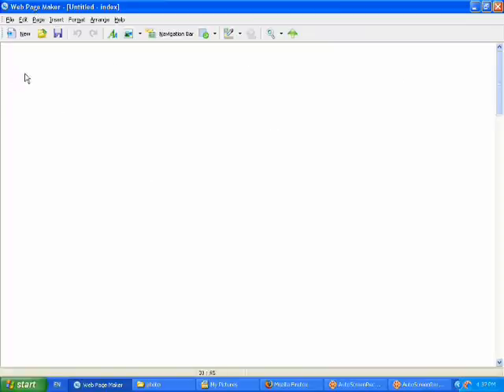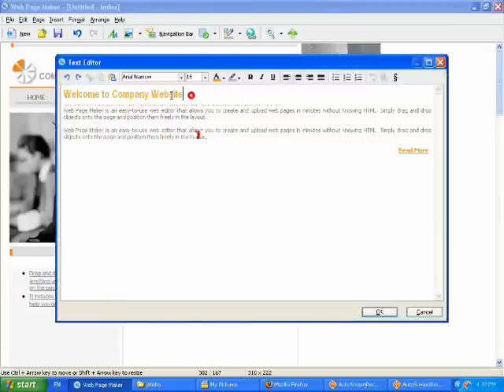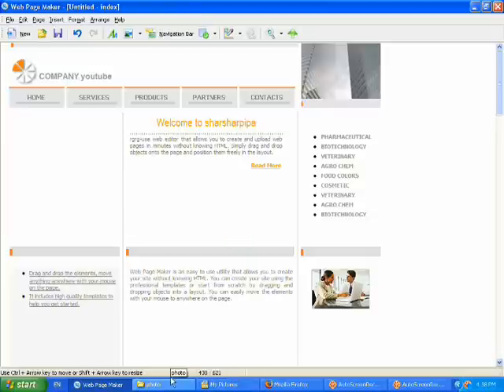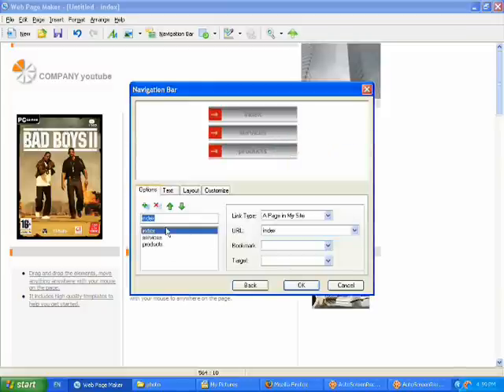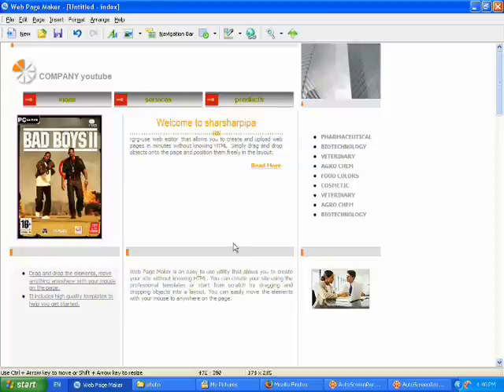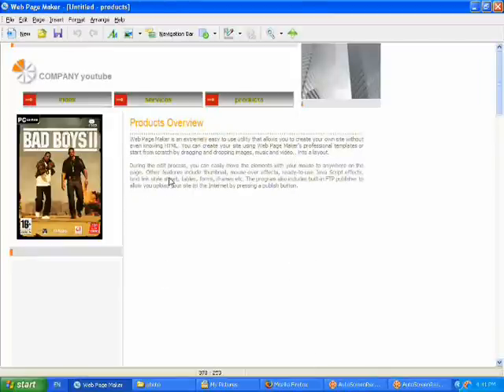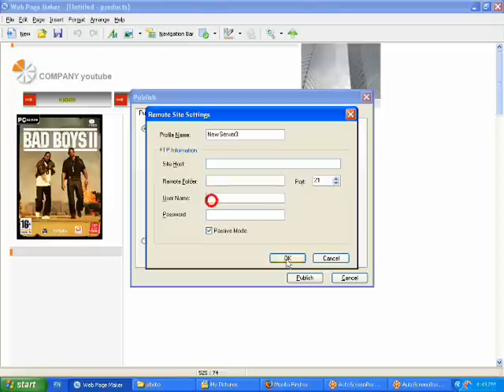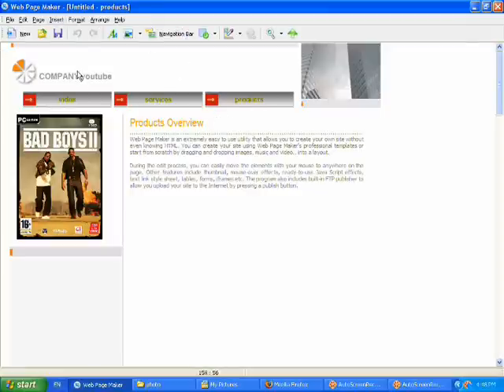how to make a web site using web page maker free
learn how to make A site using web page maker